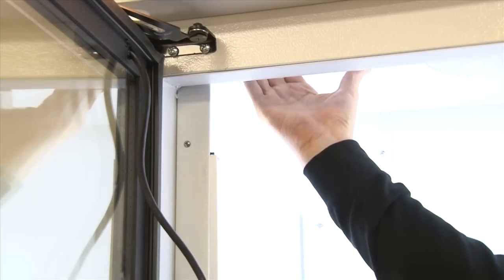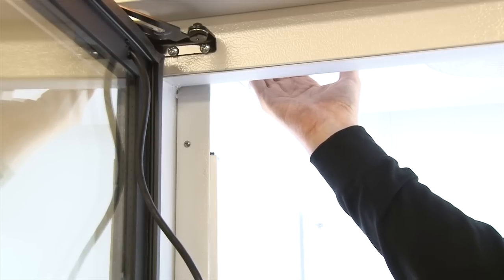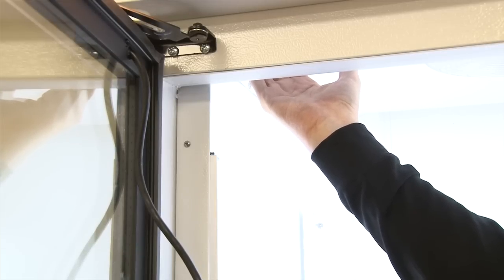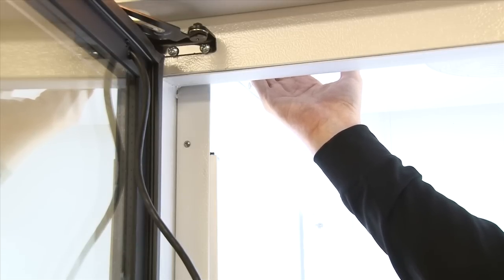checking door heat resistance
How to check door heat resistance in Master-Bilt glass door merchandisers.